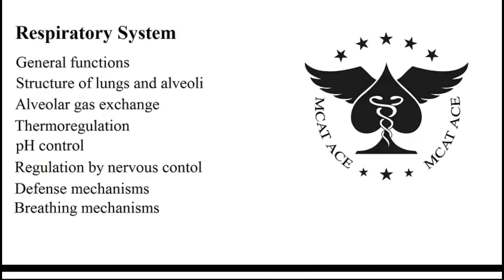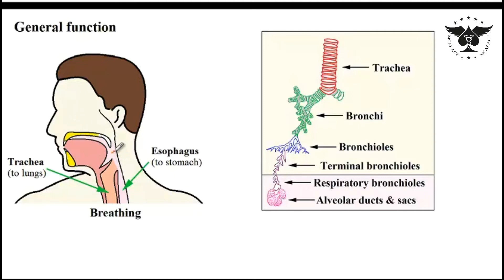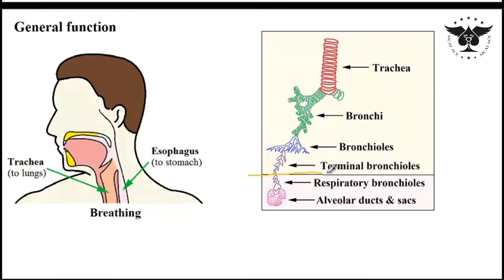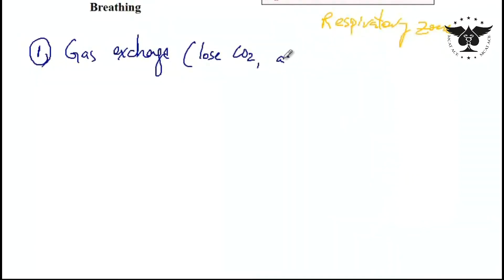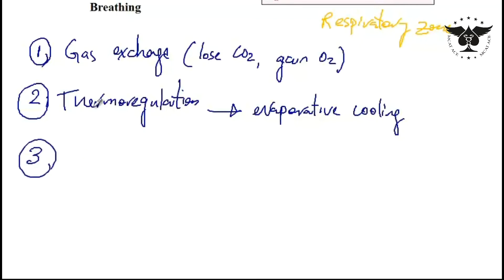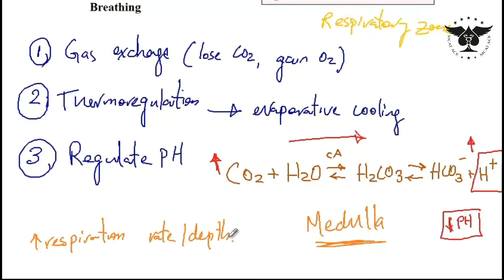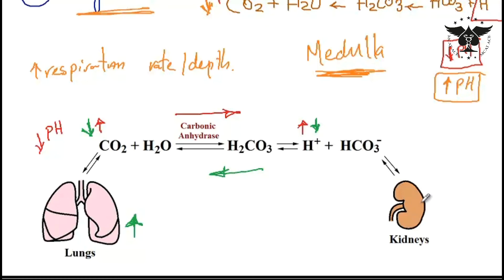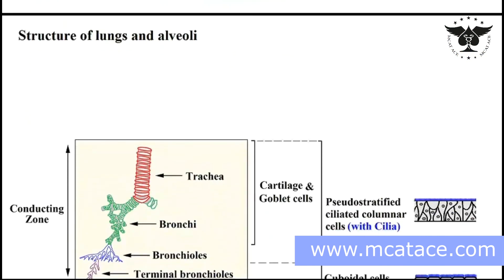Respiratory System | Biology 12 | MCAT ACE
Register now and 60+hrs high-quality educational videos and many more study material

Explaining concepts:-
General functions
Structure of lungs and alveoli
Alveolar gas exchange
Thermoregulation
pH control
Regulation by nervous control
Defense mechanisms
Breathing mechanisms